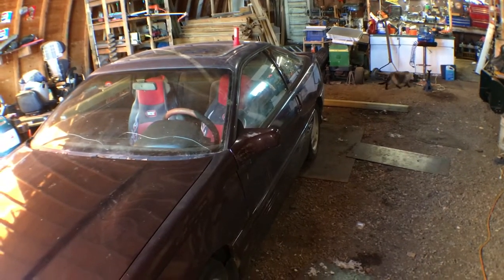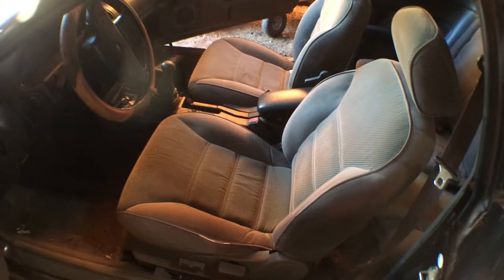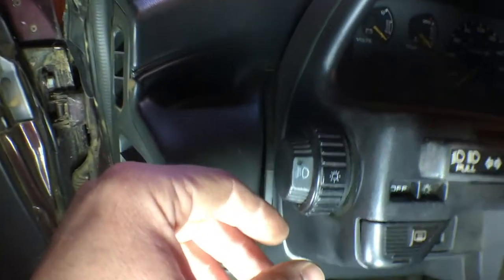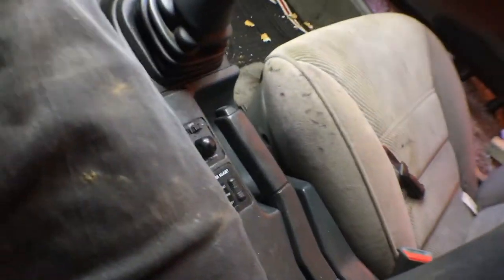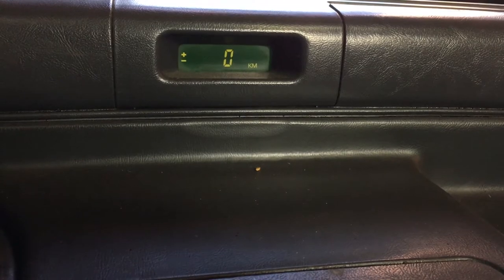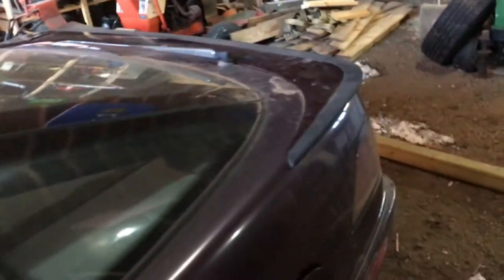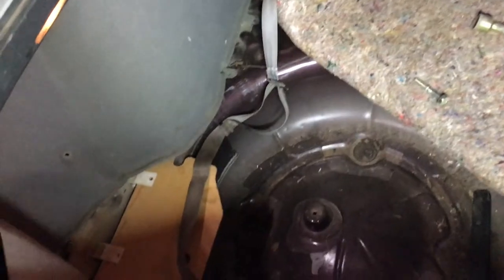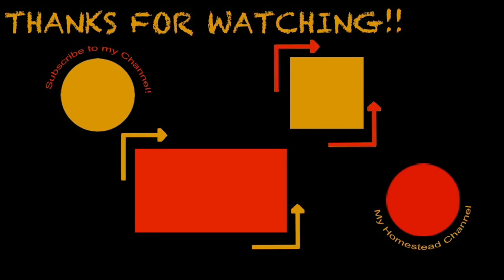Interior Tour of the 1989 Ford Probe GT - P2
Well I've never owned a Probe before, and really never a running Ford outside of the 1986 F-150, so this is an exciting trip to a foreign land.  Come with me and check out this super stock, super loaded 1989 Ford Probe GT.